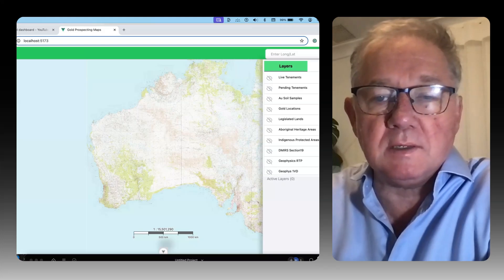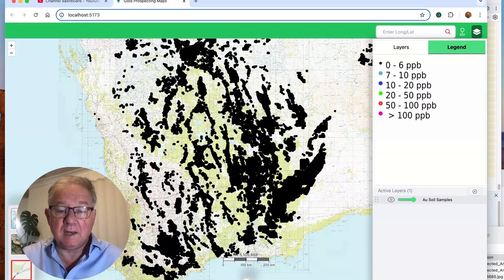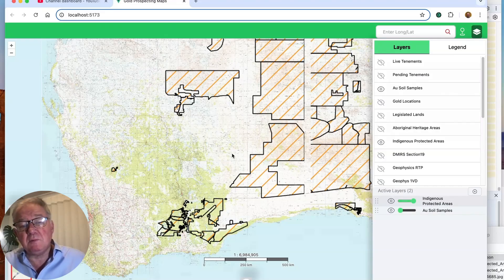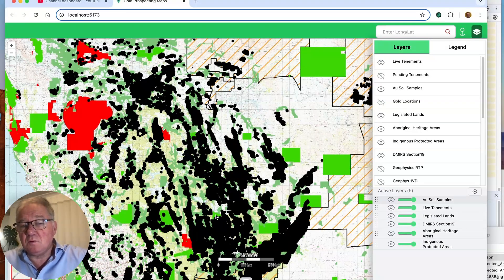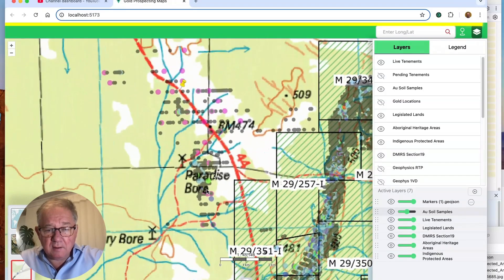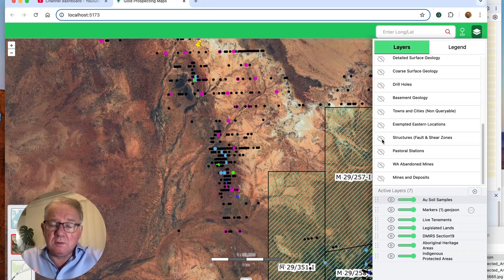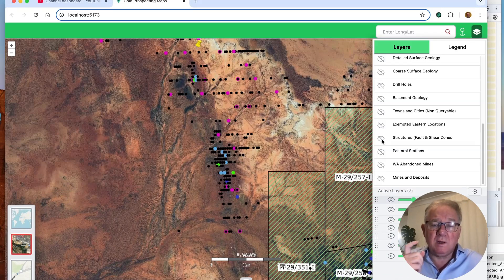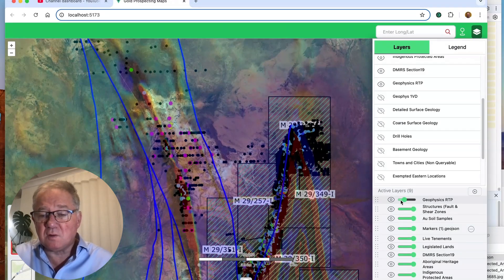Unlock Hidden Gold: My Secret Method to Finding Rich Prospecting Locations in Western Australia!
How I find GOLD PROSPECTING locations in Western Australia (using soil samples, faults, drillholes & public data)

Join Bruce — the part-time prospector — as he walks you through his exact mapping workflow for finding potential gold targets across Western Australia. In this video I show how I use soil sampling data, geology, faults/shear zones, drill holes and tenement layers (and how I filter out areas you can’t access) to build a list of public-land prospects worth visiting. I also explain practical tips you can use on GeoView, TenGraph, Trilobite, DetectorMaps (and my own soon-to-be-released map site).

Watch to the end — I drop pins on a real WA prospect, show the trend, old workings, drilling and faults, and explain why that location caught my eye.

What you’ll learn:
- How to use statewide soil sample data to spot anomalous gold (PPB / PPM)
- How to eliminate places you cannot legally prospect (tenements, national parks, Indigenous heritage, DMIRS section 19, freehold)
- How to interpret faults and shear zones on geophysical maps and why long faults matter for hard-rock gold
- How to combine soil anomalies, drillholes, old workings and structures into a shortlist of targets
- Practical mapping tips to save time and build a pin/drop list you can visit later
- Which public mapping layers reveal the best clues for nugget hunting and hard-rock exploration

Why this matters:
- Gold is often deposited along faults and shear zones — knowing where they trend will massively improve your odds.
- Many map platforms have partial datasets; this video shows the layers YOU should insist on seeing and how to read them.
- This process is perfect for planning summer downtime, wet weather, or prepping for a field trip.

Legal & safety reminder:
Always check tenement status, land access rules, and ask permission on freehold land. Respect Indigenous heritage and protected areas — don’t enter restricted zones without proper approvals.

Tools & platforms mentioned:
- GeoView, TenGraph, Trilobite, DetectorMaps
- Government geophysics, soil sampling and drillhole datasets
- Google base maps & satellite imagery

Terms people use to find use

Got questions about the process or want me to map a specific area?